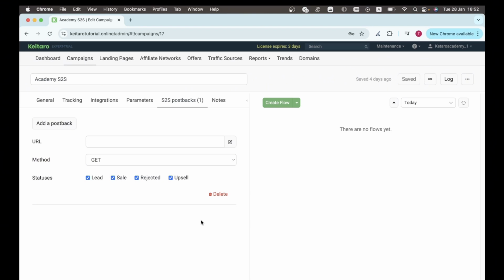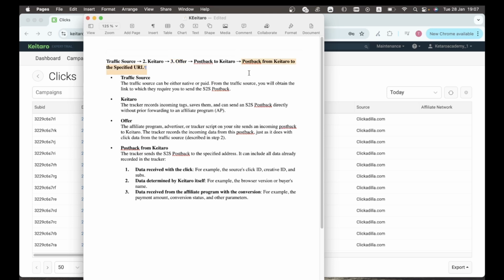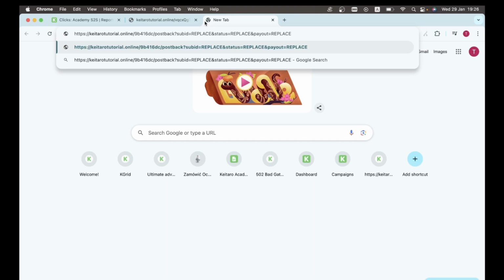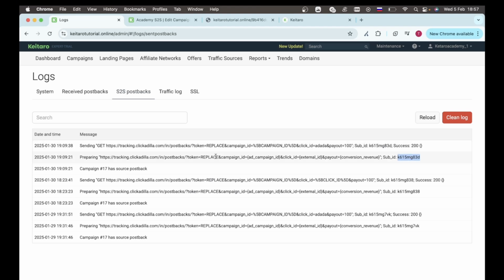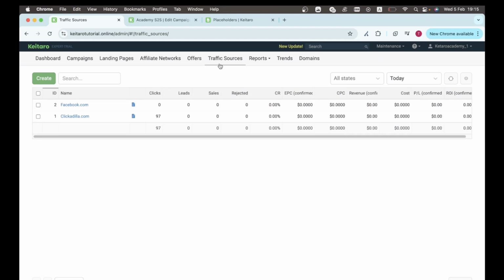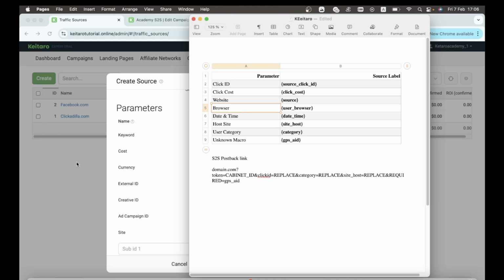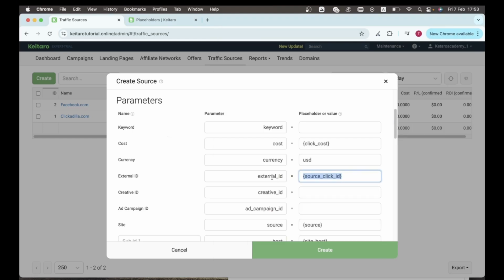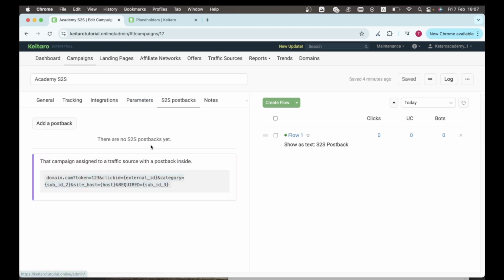Keitaro Academy. All about S2S postback.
00:00 - What is S2S Postback in Keitaro
01:13 - Scheme of traffic, receiving and sending data. Elements of the traffic chain when working with S2S Postback in Keitaro.
04:12 - Sending S2S to a traffic source using Keitaro's traffic sources templates
11:42 - How to add your Traffic source template in case if there is no one in Keitaro